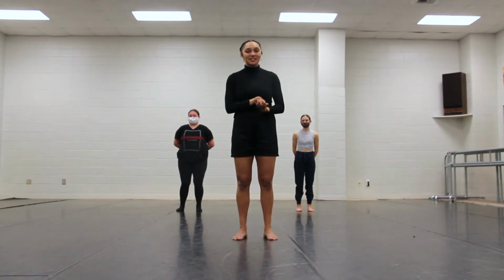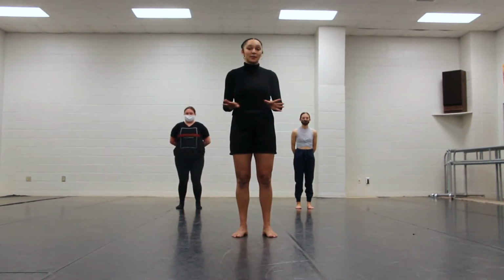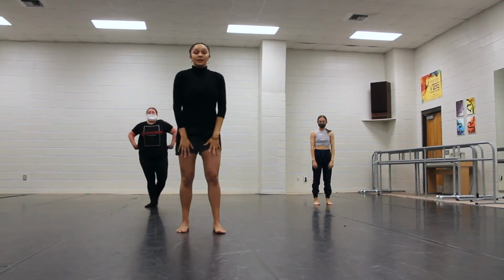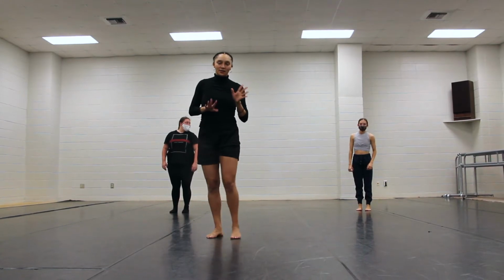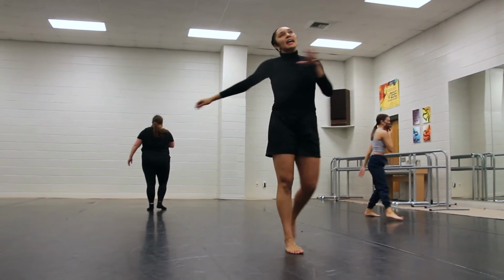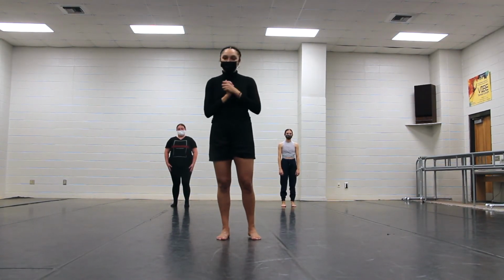Fusion Class - Makayla Wade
Record a video, post it on social media, and tag our Instagram or Facebook page by April 26th!
 Then, beginning at 6:00 pm April 30th, catch yourself in our virtual showcase compiled from your posted footage.